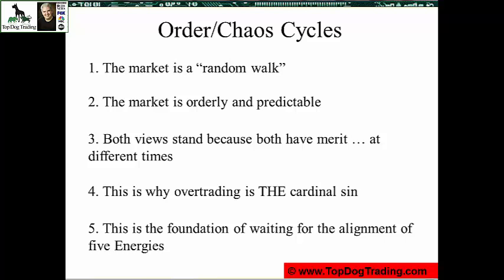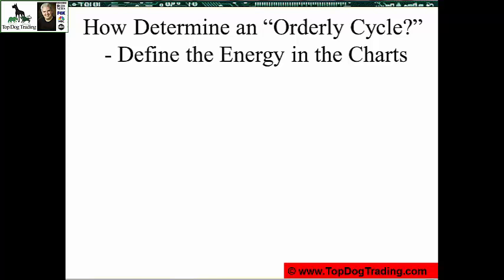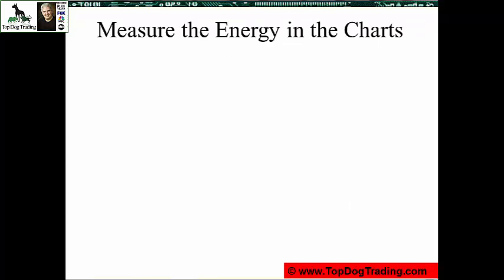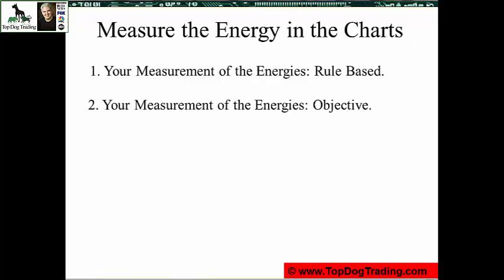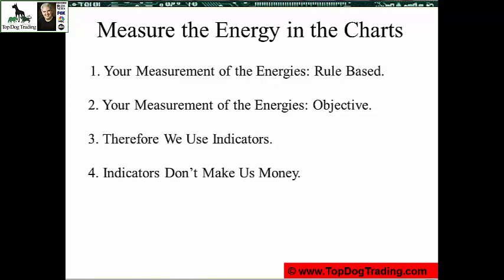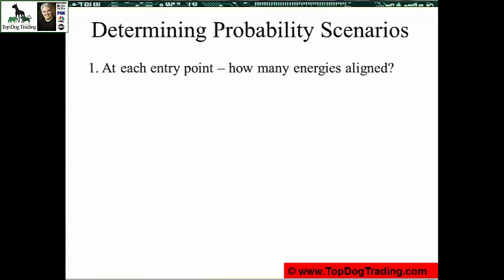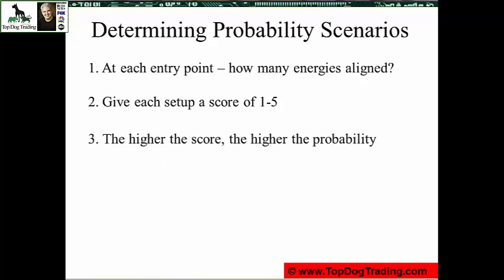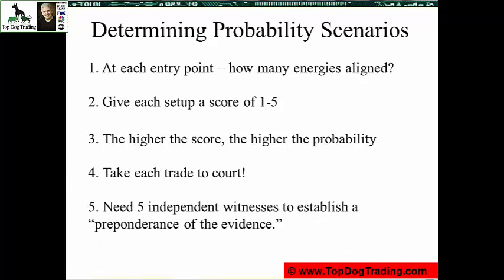Forex Market Cycles Trading Indicator Part 3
Forex Market Cycles Trading to time your entries day trading stock market cycles for stocks, futures and Forex, Part 3

One of the most rarely known market cycles is that between chaos and orderly cycles. Trading during when the market is in a chaotic cycle period will lead to losses. Here's how to determine when the market is in an orderly cycle.

Barry Burns
Top Dog Trading
TopDogTrading.com